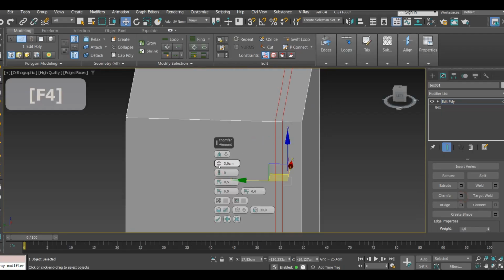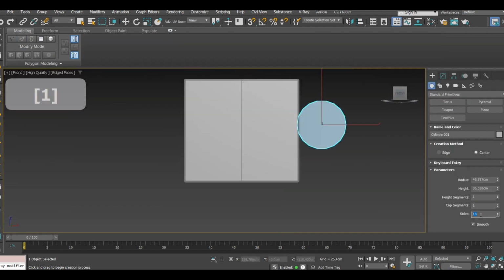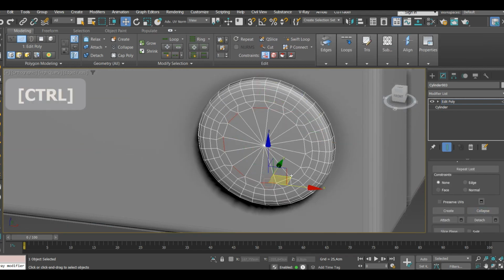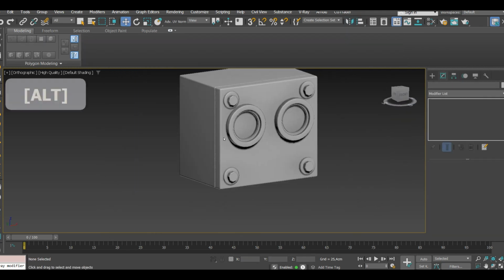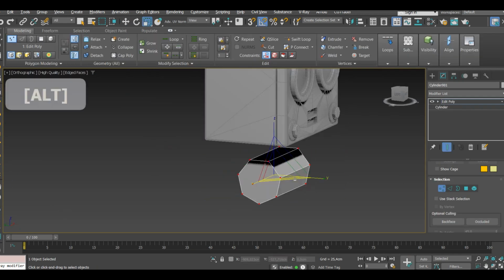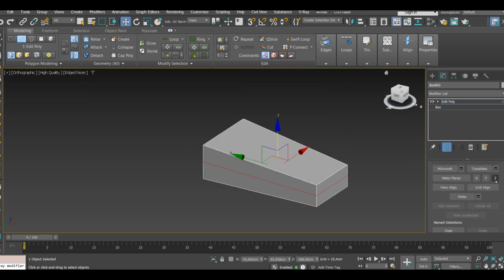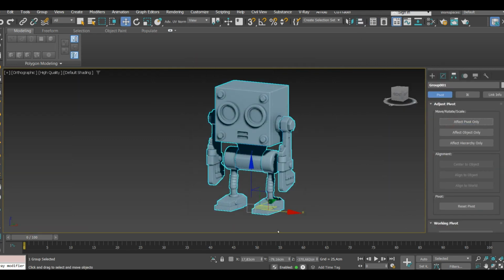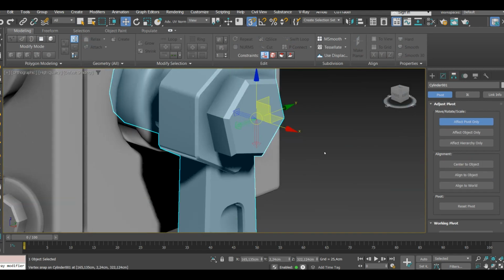3d Modeling a Stylized Wrenchbot (3ds Max & Substance Painter) - Sped Up Tutorial - Pt 1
In this sped-up tutorial, I'll guide you through the process of creating a Stylized Wrenchbot using the 3ds Max 2023 and Adobe Substance Painter. I only cover modeling in this part, while the next will demonstrate key stages of texturing the model in Substance Painter.